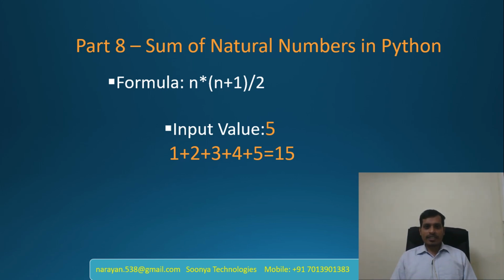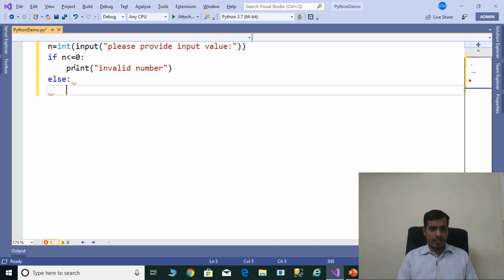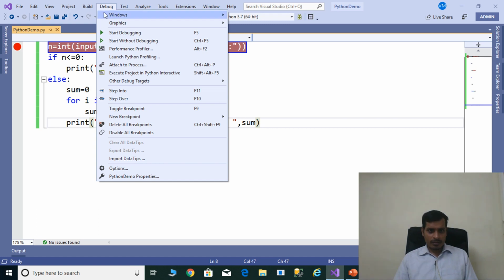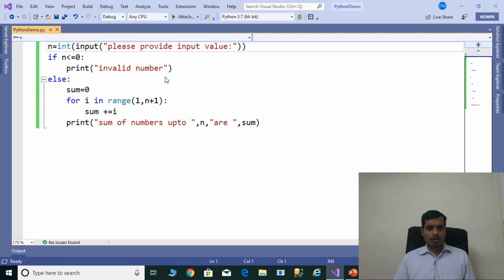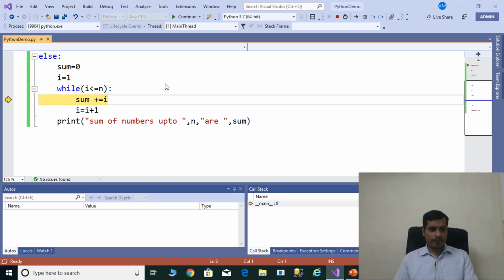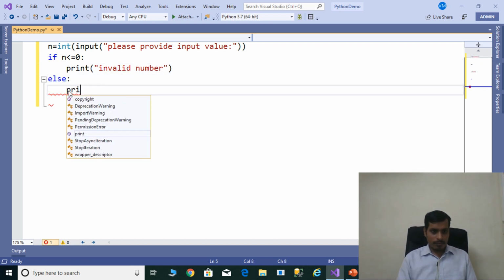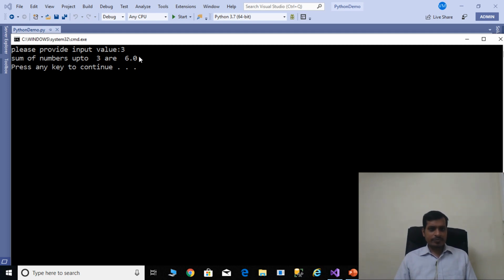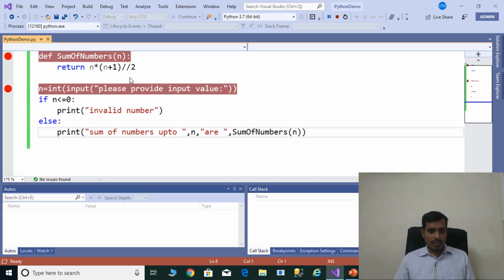Sum of Natural Numbers in Python - Part 8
This video explains Sum of Natural Numbers in Python language but logic is common for any programming language like C,C#,C++,Java,Vb.Net etc.